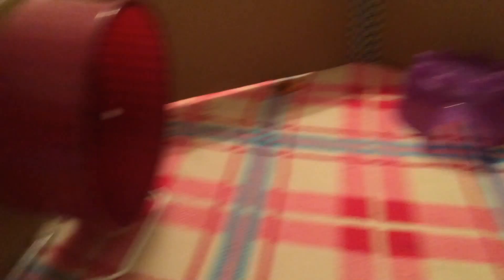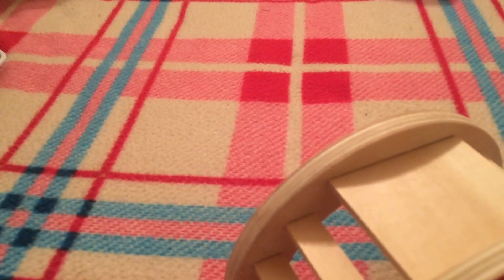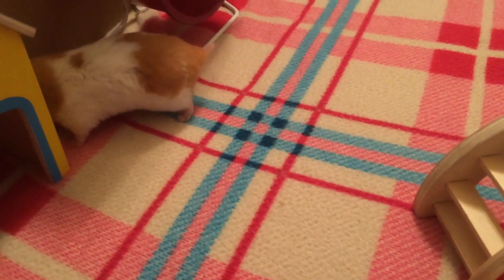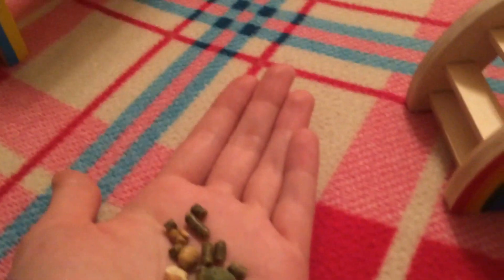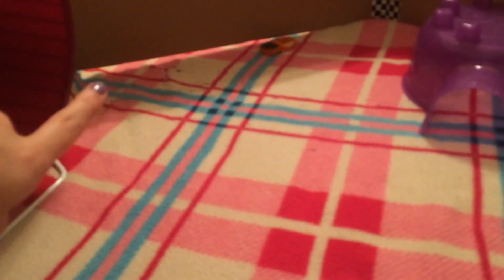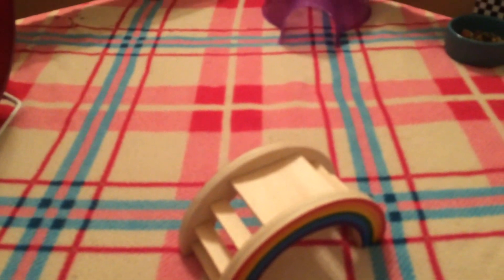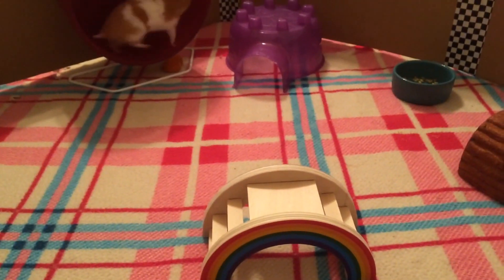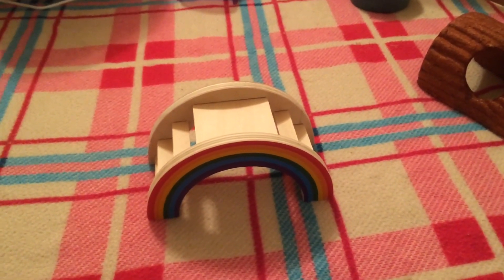Taming My Hamster || Session 1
Hello everyone! I really hope you enjoyed this video.